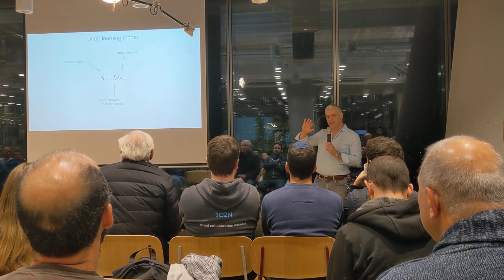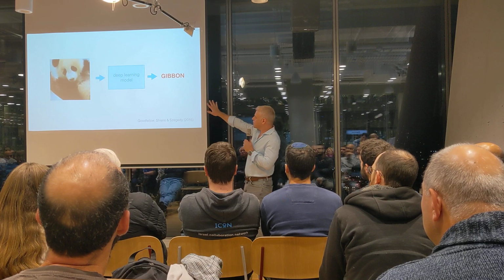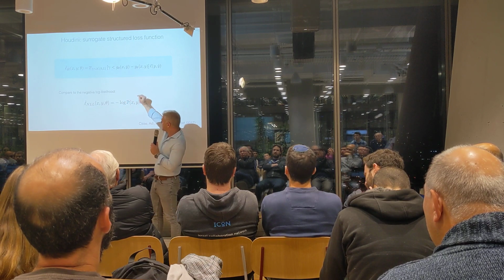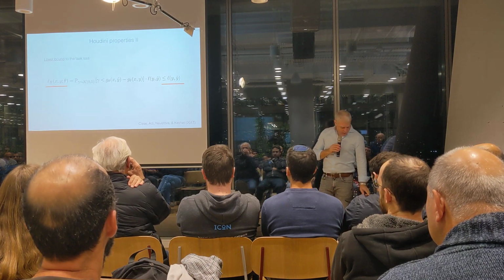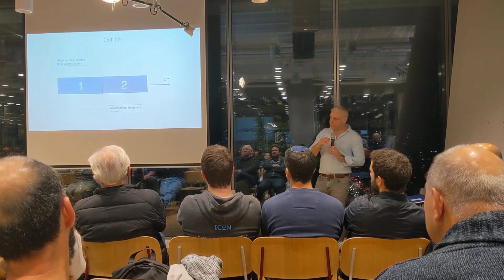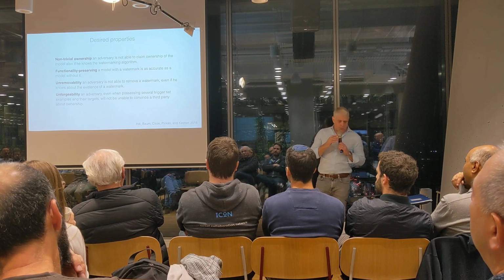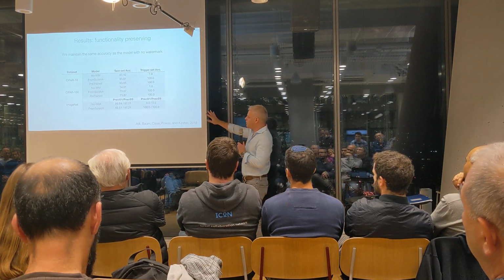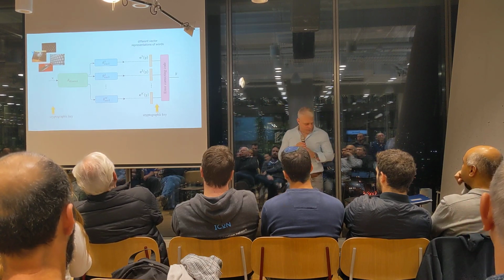Prof. Yossi Keshet - Speech Applications in the Land of Adversity: Attacks, Detection, and Beyond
As part of Speech Recognition Israel 3rd meetup.

Abstract for Prof. Keshet lecture:
Deep learning has been amongst the most emerging fields in computer science and engineering. In recent years it has been shown that deep networks are vulnerable to attacks by adversarial examples. I will introduce a novel flexible approach named Houdini for generating adversarial examples for complex and structured tasks and demonstrate successful attacks on different applications such as speech recognition, pose estimation, semantic image segmentation, speaker verification, and malware detection.
Then I will discuss how this weakness can be turned into two secure applications. The first is a new technique for watermarking deep network models in a black-box way. That is, concealing information within the model that can be used by the owner of the model to claim ownership. The second application is a novel method to Speech Steganography, namely hiding a secret spoken message within an ordinary public spoken message.
I will conclude the talk by a brief discussion of our attempts to detect such adversarial attacks, based on multiple semantic label representations.